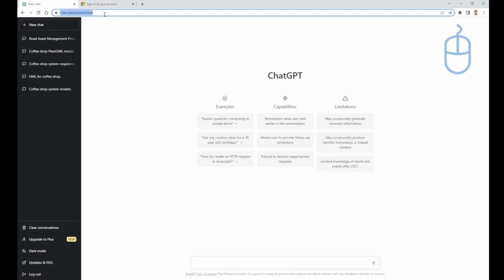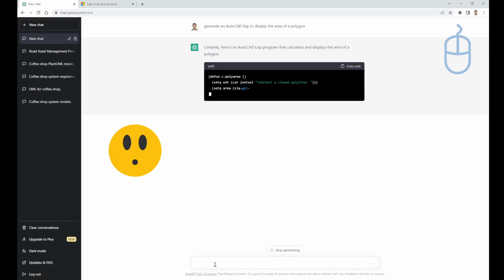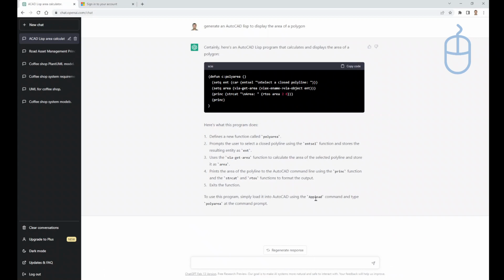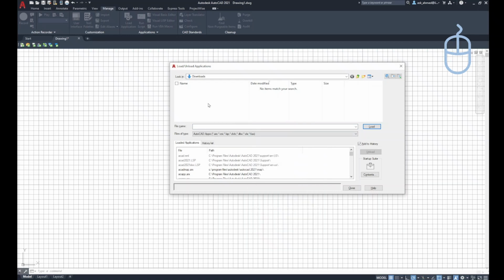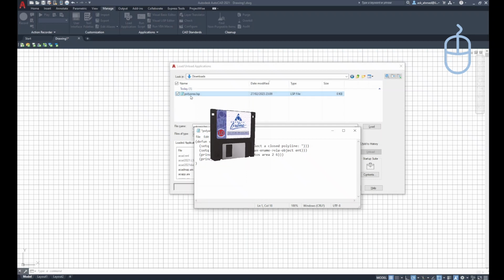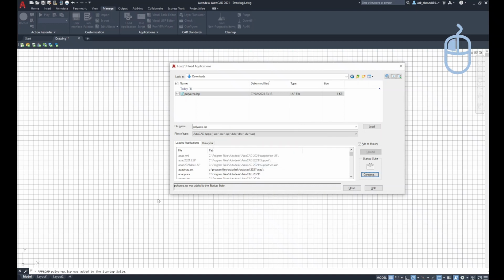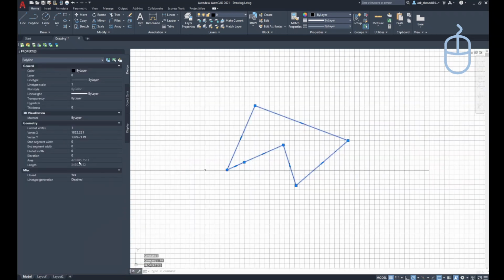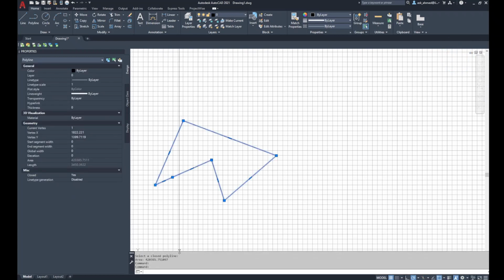Can ChatGPT automate any lisp for AutoCAD?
OpenAI ChatGPT and AutoCAD. Its just out of this world.!

As an AI language model, ChatGPT can certainly help you create LISP routines for AutoCAD. LISP (List Processing) is a programming language that can be used to automate and extend AutoCAD's functionality.